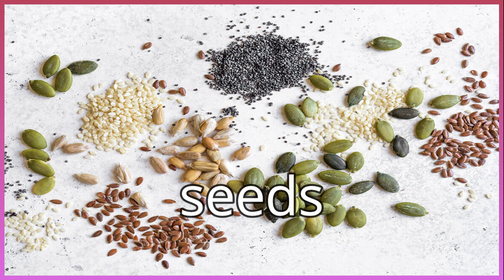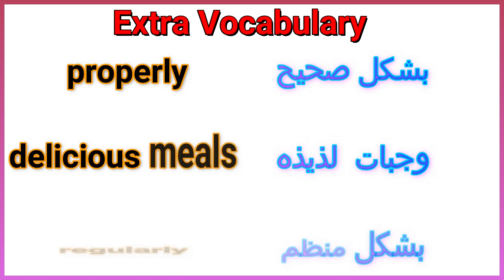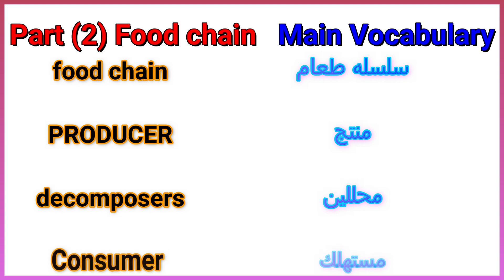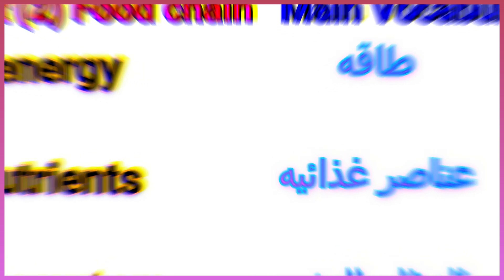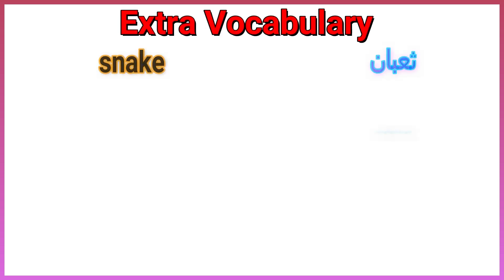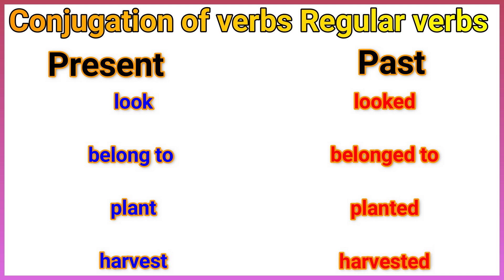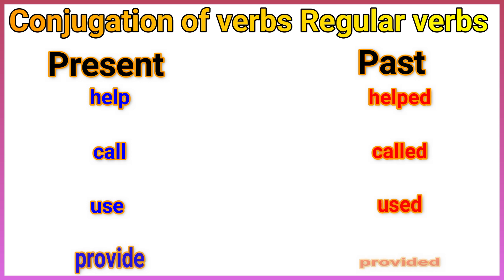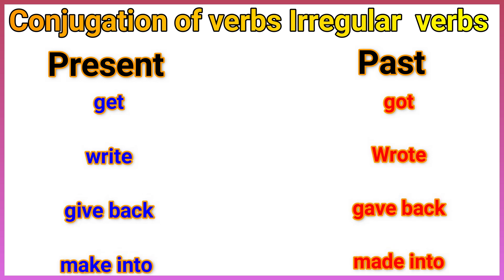connect primary 5 unit 1 lesson 2 كونكت خامسه ابتدائي الوحدة الاولى الدرس الثانى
Listen and repeat the main vocabulary
Part 1 From farm to fork
Legumes
Legumes
chickpeas
chickpeas
lentils
lentils
peanuts
peanuts
seeds
seeds
harvest (v)
harvest (v)
in rows
in rows
recipe
recipe
ingredient
ingredient
digestive system
digestive system
Extra Vocabulary
 properly
properly
delicious meals
delicious meals
regularly
 regularly
Soup
Soup
locally
locally
such as
such as
Part (2) Food chain
Main Vocabulary
food chain
food chain
PRODUCER
PRODUCER
decomposers
decomposers
Consumer
Consumer
producer
producer
primary
primary
secondary
secondary
tertiary
tertiary
energy
energy
nutrients
nutrients
ecosystem
ecosystem
Extra Vocabulary
caterpillar
caterpillar
eagle
 eagle
beetle
beetle
fungi
fungi
lizard
lizard
wheat
 wheat
snake
snake
 date palm
 date palm
fox
fox
grass
grass
Conjugation of verbs
Regular verbs
Present
Past
look
looked
belong to
belonged to
plant
planted
harvest
 harvested
water
watered
turn
turned
check
checked
enjoyed
help
helped
call
called
use
used
provide
 provided
Irregular verbs
Present
Past
keep
kept
show
showed
take
took
see
saw
get
got
write
Wrote
give back
gave back
make into
made into